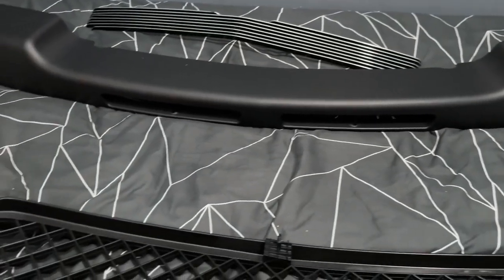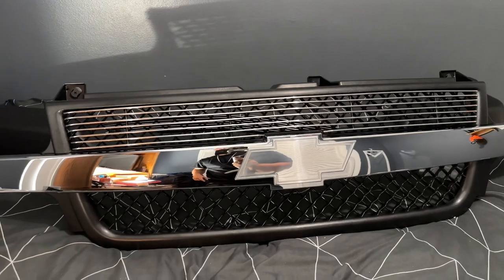Billet Grille & Bowtie Install For HD Front End Conversion 🔥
Billet Grille
Billet Emblem